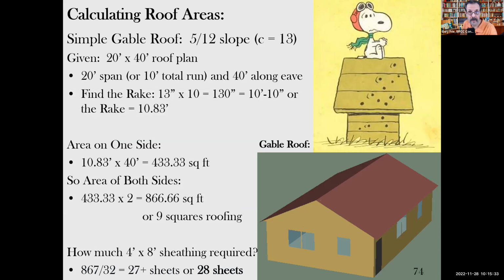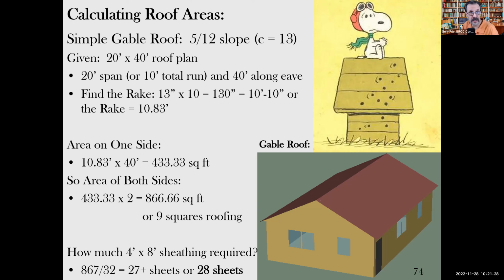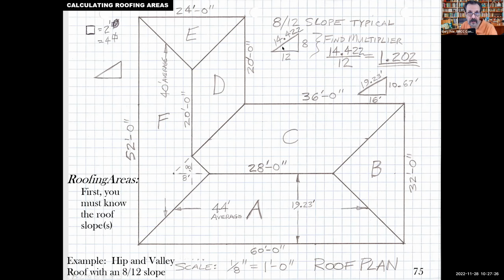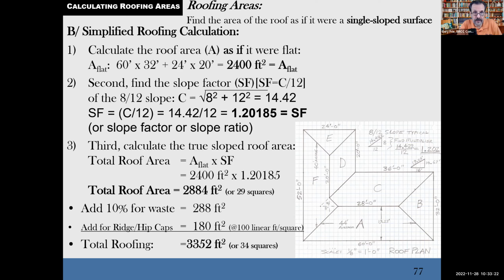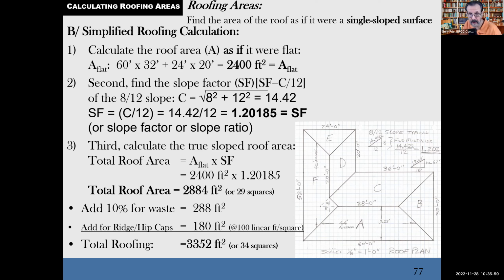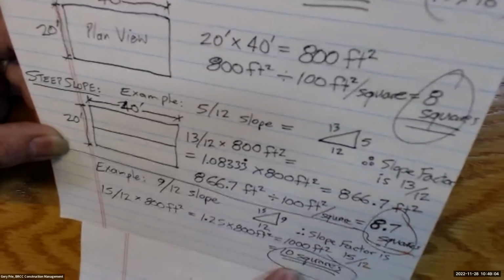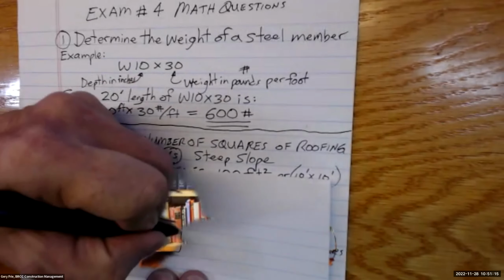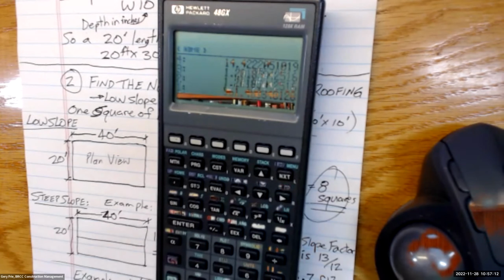CMGT 1213 Math for Exam #4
For the math in Exam #4, we calculate the weight of structural steel members and figure out how many squares of roofing are needed for a low-slope roof and a steep-slope roof.